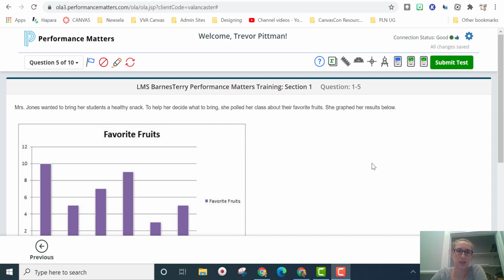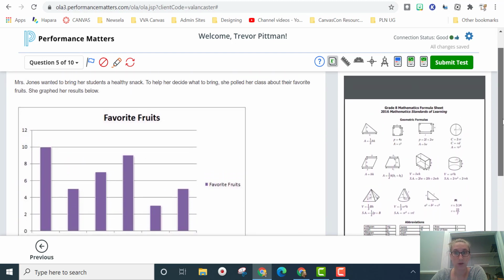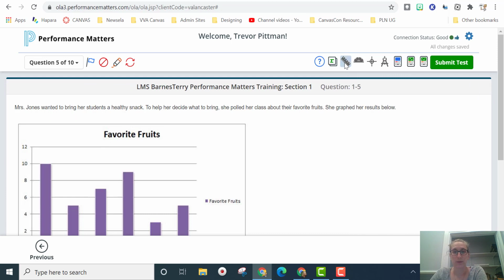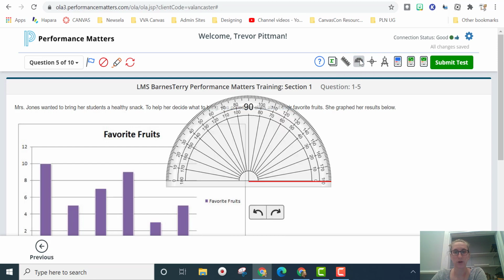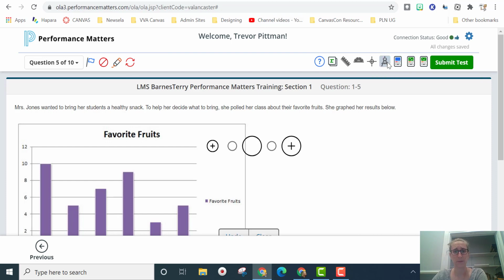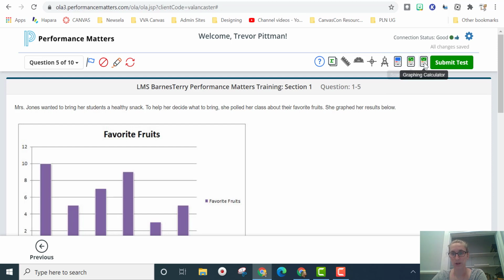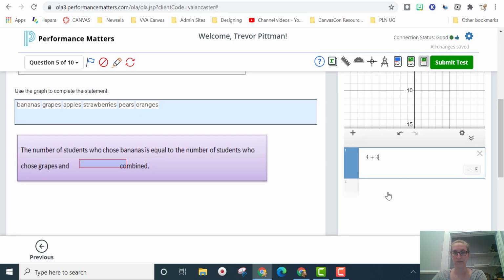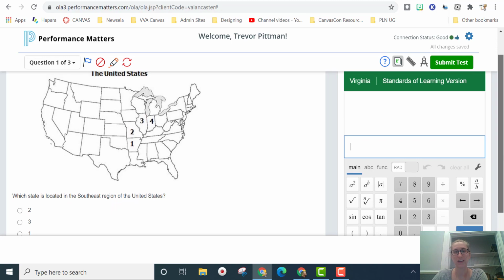Students: Performance Matters Math Tools